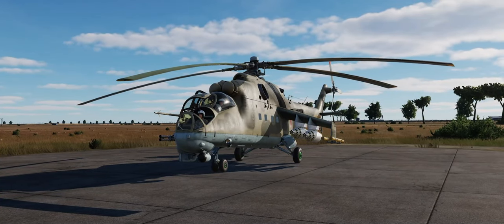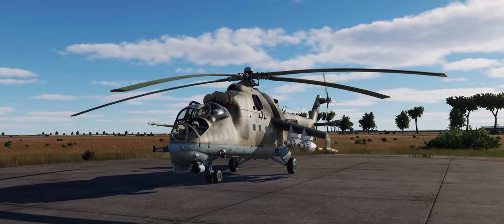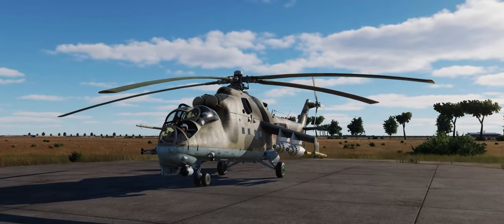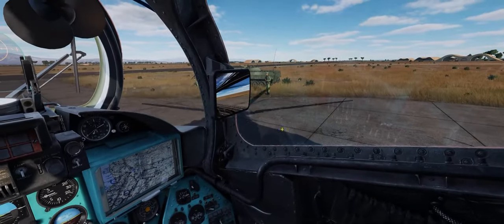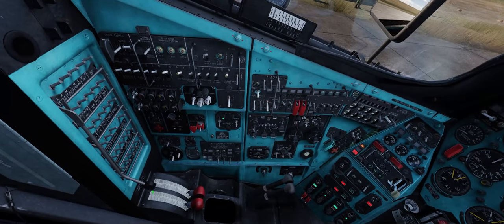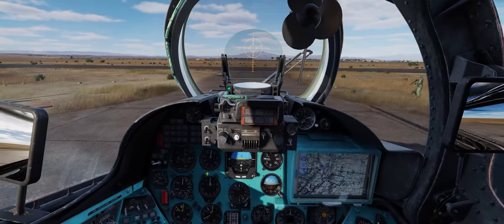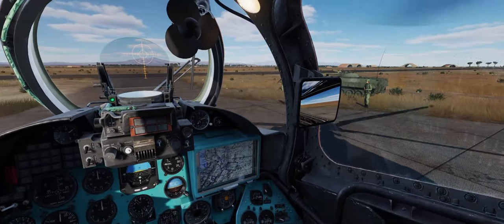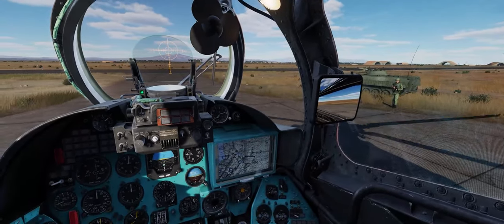DCS Mi-24P Hind-F Cold Start Tutorial and Troubleshooting!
Hey guys! This Mi-24P Hind-F Tutorial video covers the start up procedure for this aircraft.  As a result of learning helicopters and their basic systems almost from scratch I have identified three different bottlenecks / failure points that can be easily avoided or fixed if need be to make sure your start up procedure in the Hind continues smoothly!

0:00:00 - Intro
0:01:23 - Start Up Tutorial
0:12:15 - Failure Point and Fixes Recap!

►System Specs DCS/Gaming PC:
GPU: GeForce RTX 2080 Ti
CPU: Intel(R) Core(TM) i9-10900K CPU @ 5.20GHz
Memory: 64 GB RAM 3600mhz
Current resolution: 2560 x 1080, 144Hz

►►System Specs Dedicated Server/Video Editing PC:
CPU: AMD Ryzen 7 3800X @ 3.9GHz
Memory: 32GB RAM